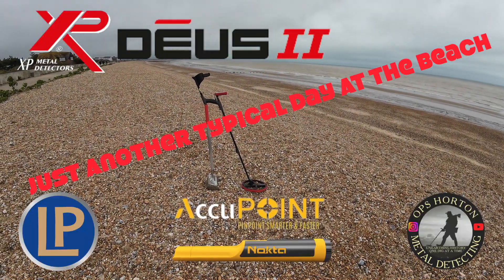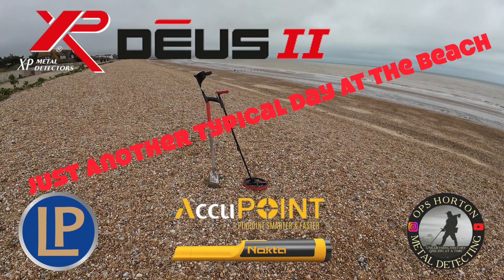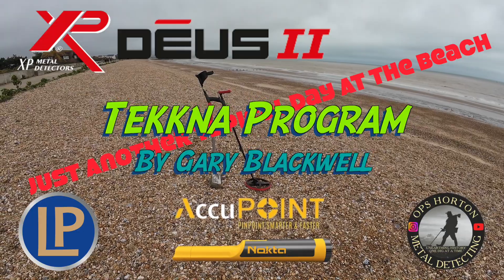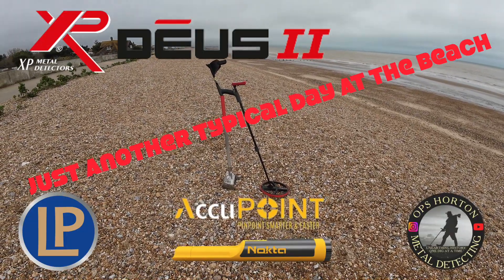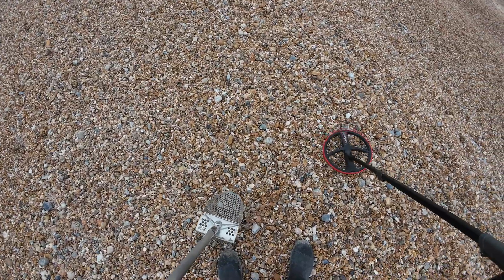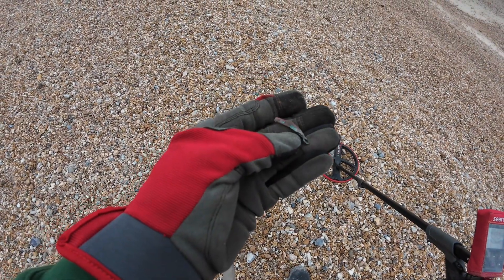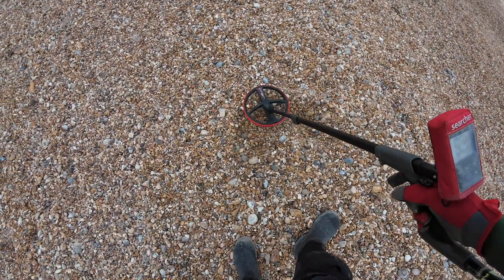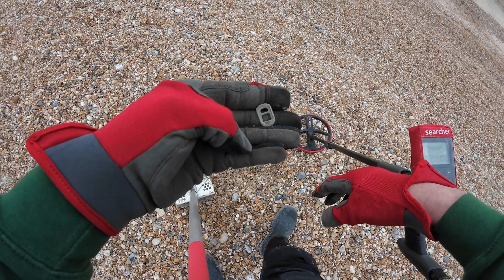243. Metal Detecting along a Beach in Kent with The Deus 2 & Nokta Accupoint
This is a video from just 1 hour on the beach, I found a few coins and the usual beach bingo 🫣

I enjoyed using the Tekkna program once id changed a couple of bits, it’s not a gospel program to use just a trial and i enjoyed it! Different people will have a diffeent option and thats fine. I normally use a fully open program like the magnet so it was different for me, thats all and i just wanted to share 🙃

If you use this link, you will see a great array of items for sale, if you use OPS10 at the checkout as well you will get 10% of most items purchased.

Many Thanks